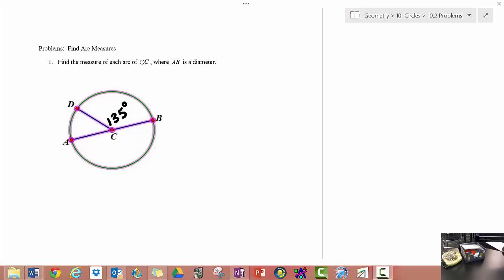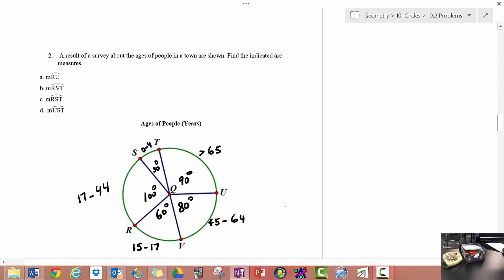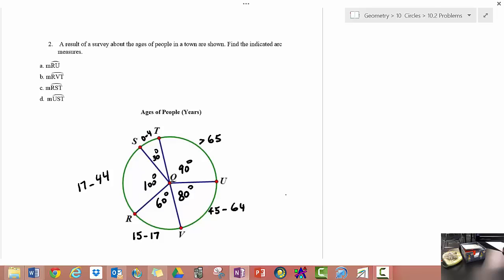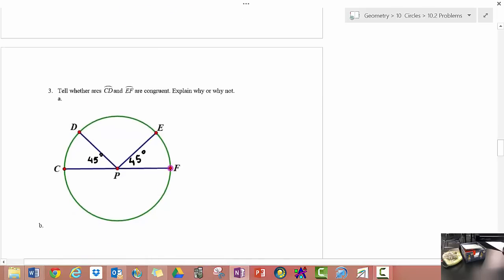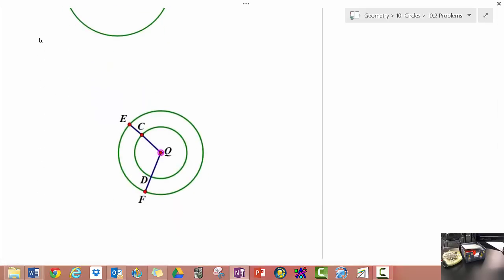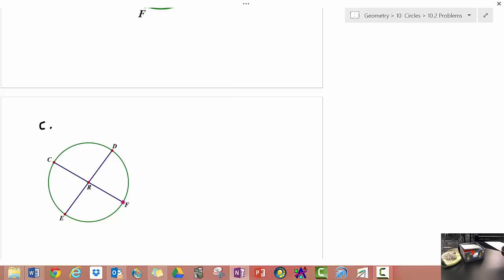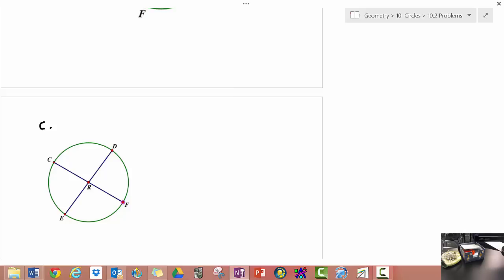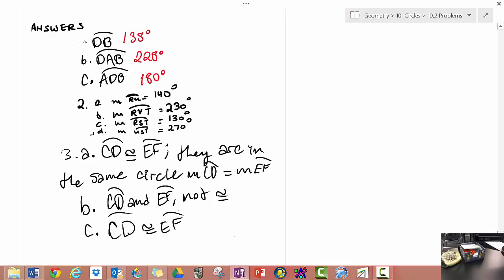10.2 Find Arc Measures Problems